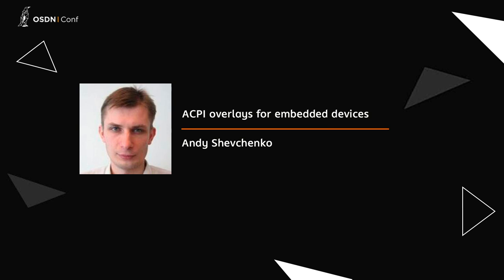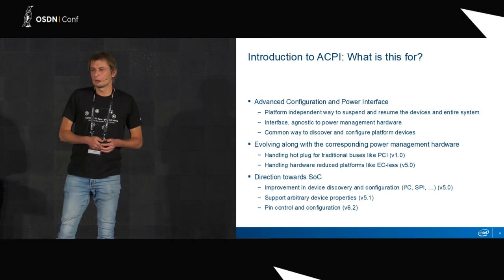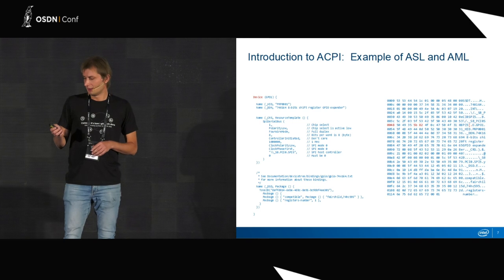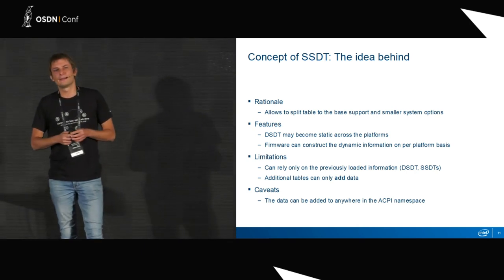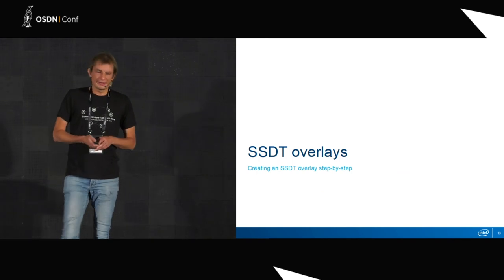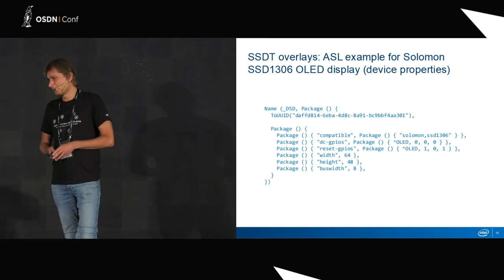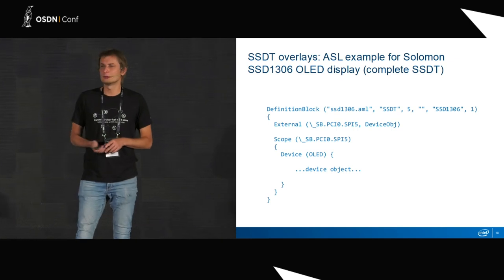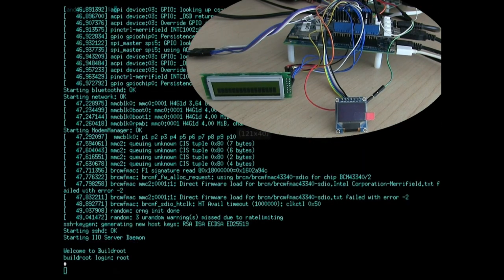Andy Shevchenko | ACPI overlays for embedded devices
ACPI SSDT overlays are quite useful for embedded devices when one may change device configuration at runtime, while being advertised as a debug mechanism in that case. The goal here is to show how to create an overlay for the most used peripherals (usually I²C or SPI connected) and manage it at runtime.